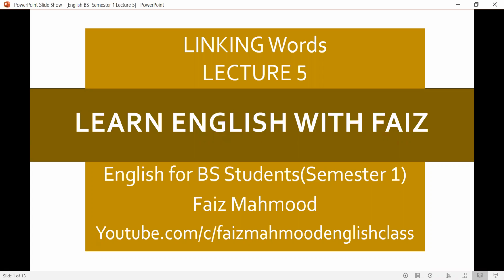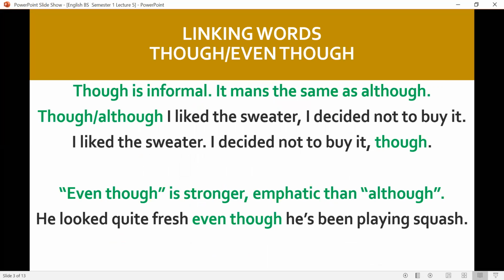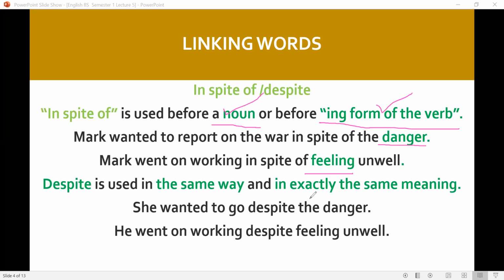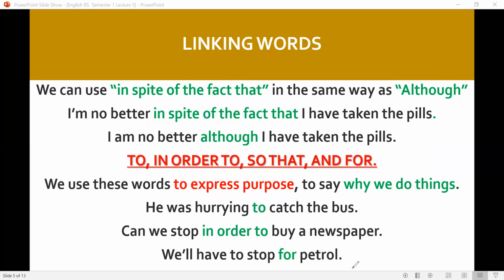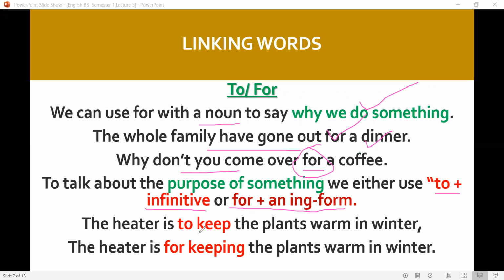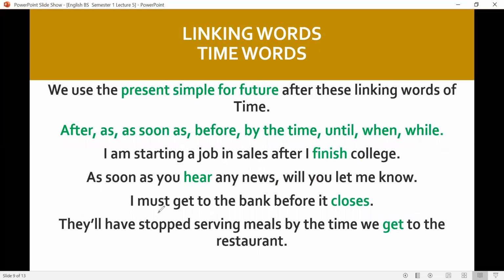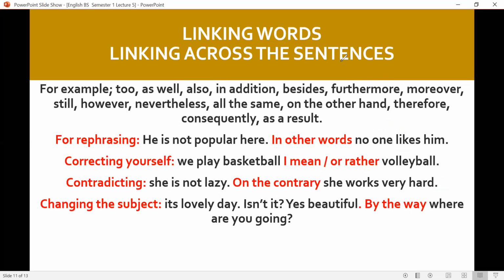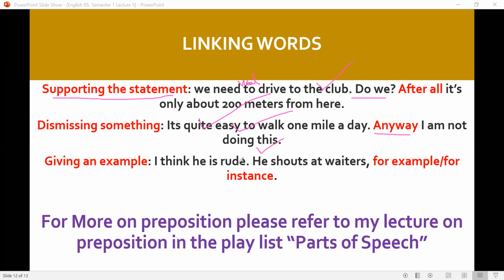Linking Words BS English Semester 1 Lecture 5